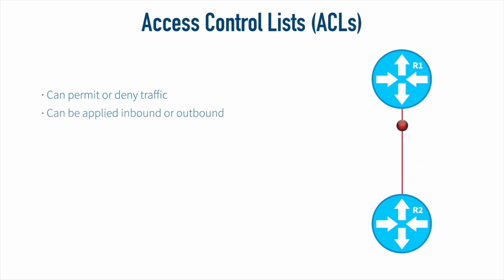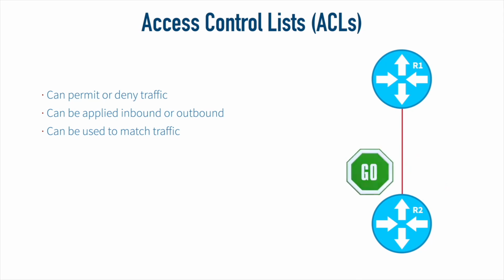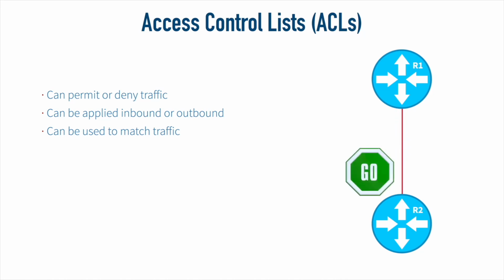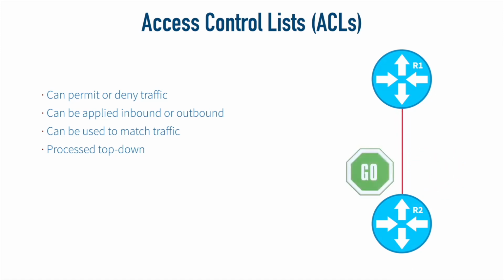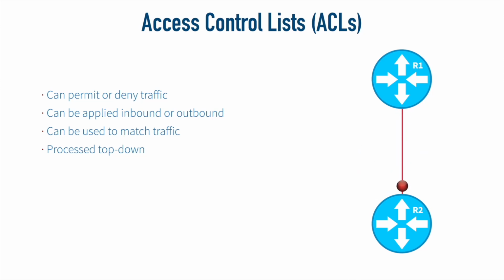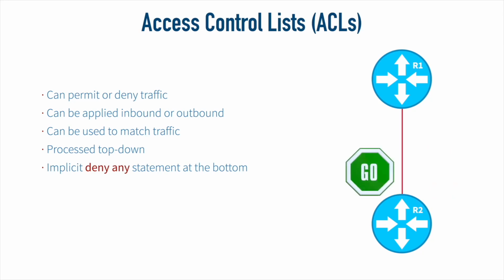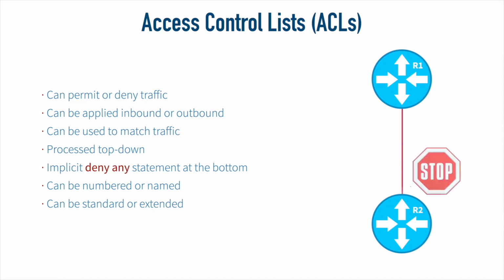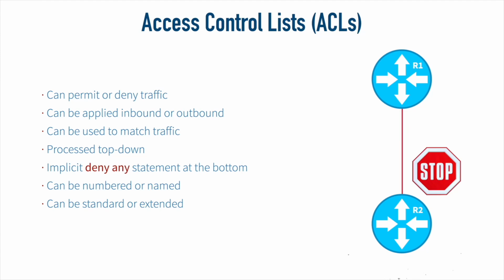6 005 ACL Overview